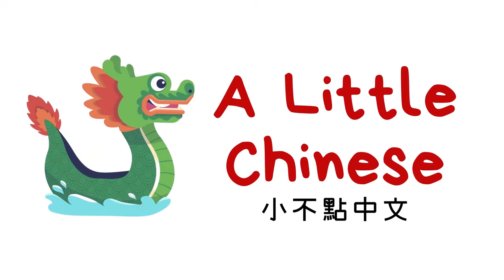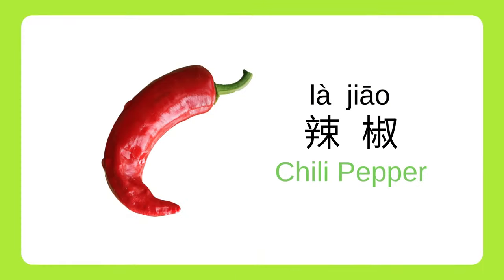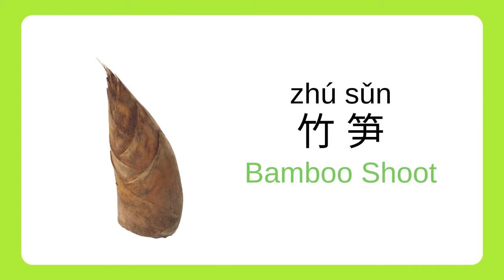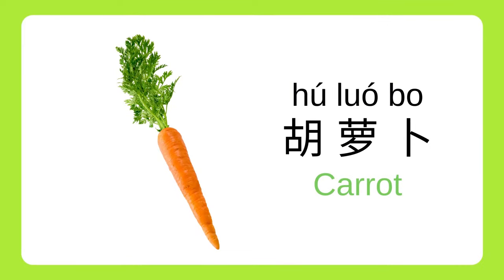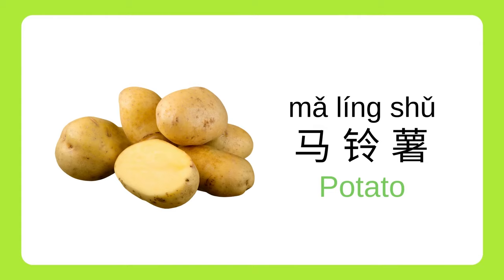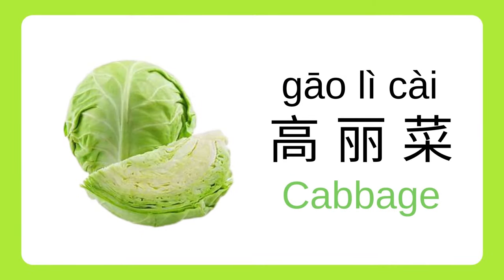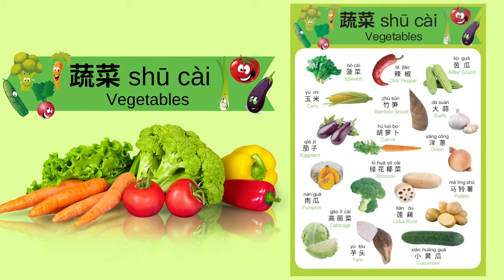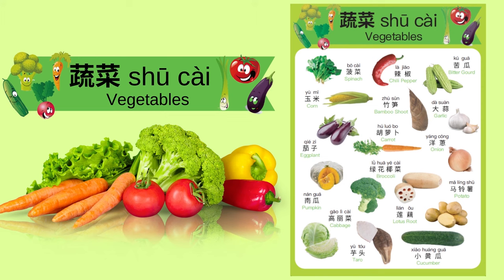Learn Different Vegetables in Mandarin Chinese for Toddlers, Kids & Beginners | 蔬菜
Learn the different vegetables in Mandarin Chinese! If you enjoy our A Little Chinese videos, you'll love our educational bilingual learning posters and books as well

🎶 C H I L D R E N 'S S O N G S